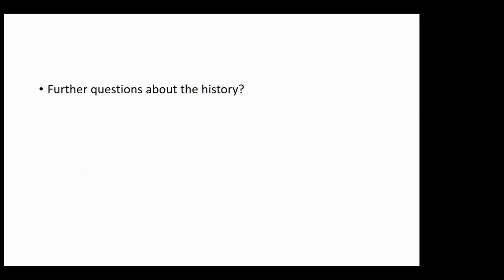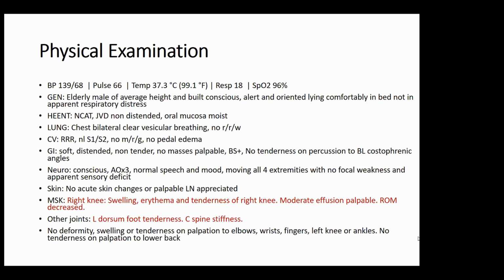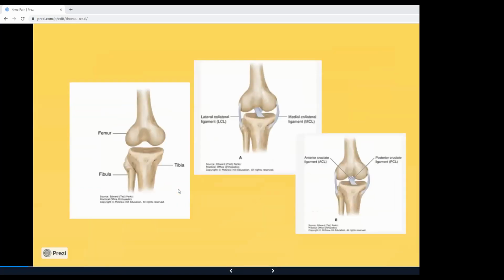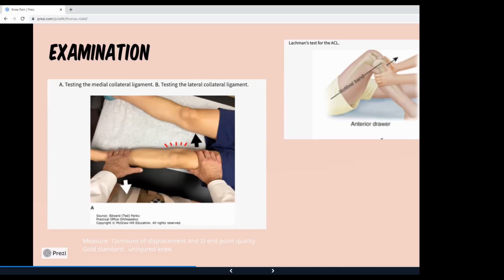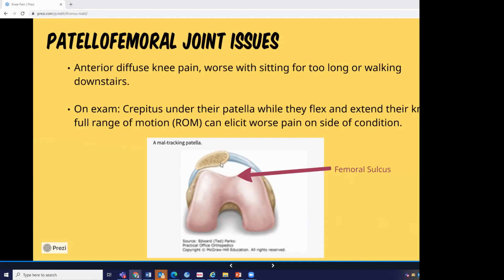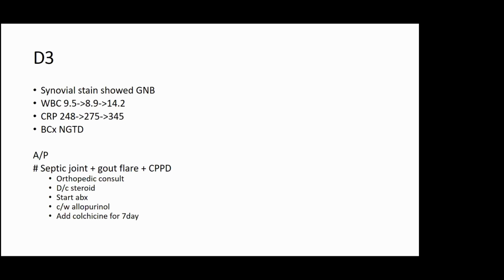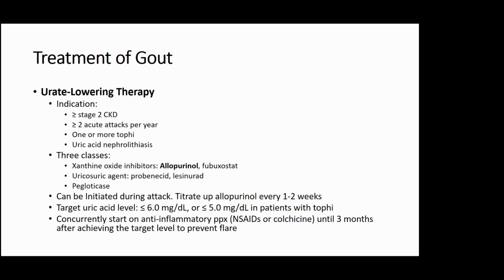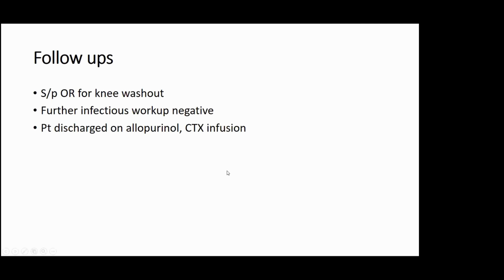Afternoon Report with Amanda 1 14 joint pain